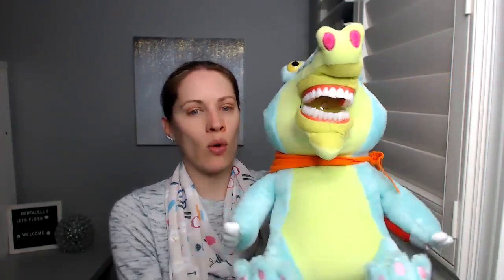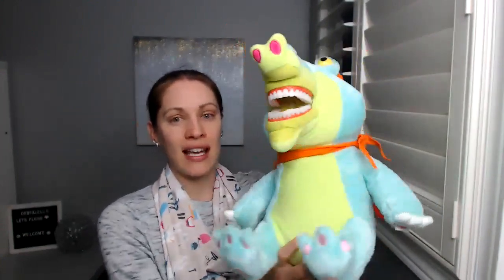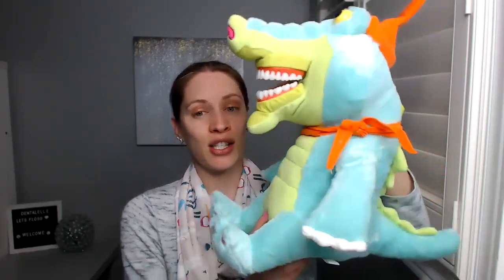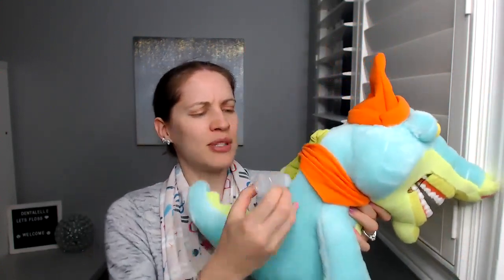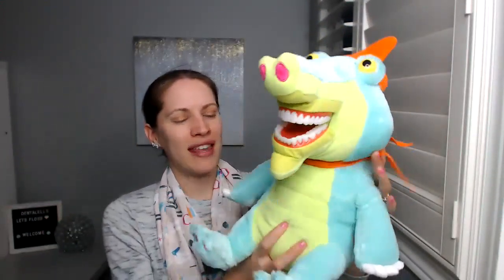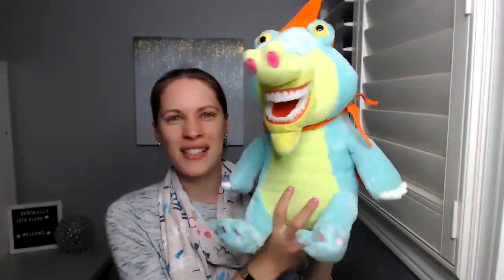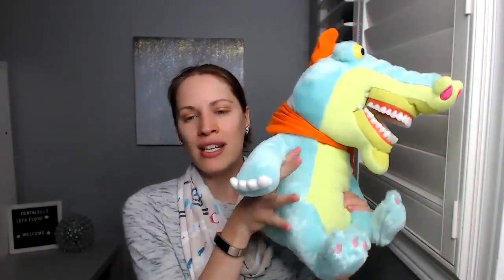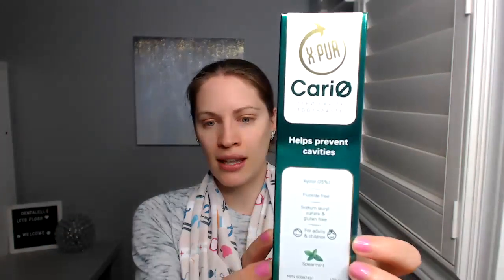See My Newest Dental Products